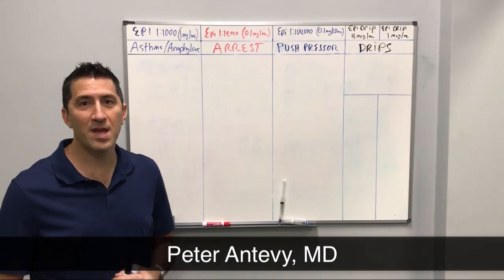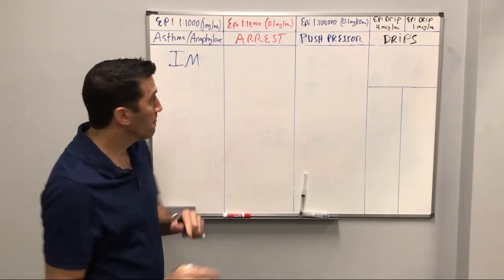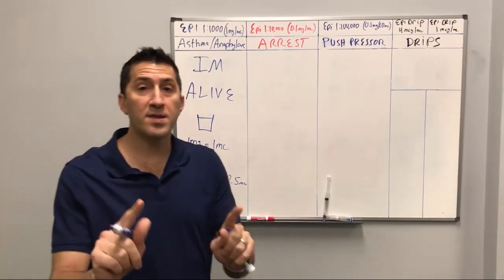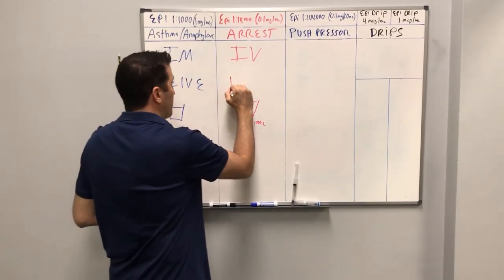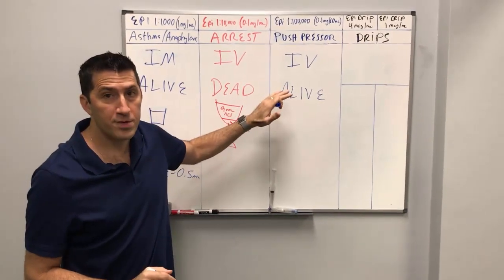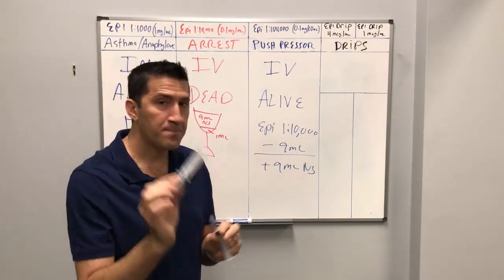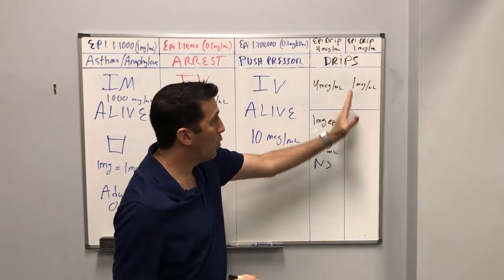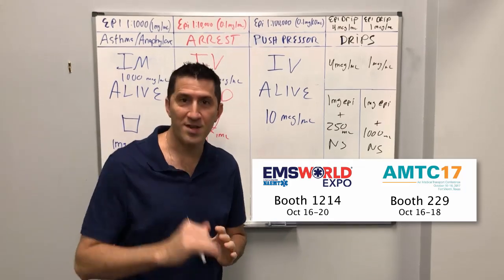Handtevy Minute - Epinephrine Epiphany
HANDTEVY MINUTE - Epinephrine can be deadly if used incorrectly. In this short video, Dr. Antevy explains the full story of epinephrine with great tips on how and when to use each type. You may just have an Epi-phany!